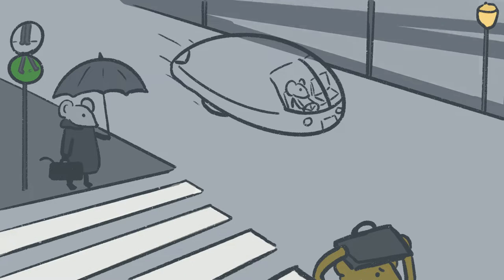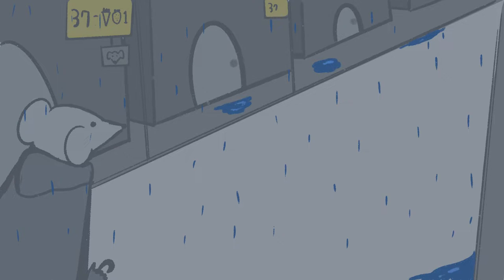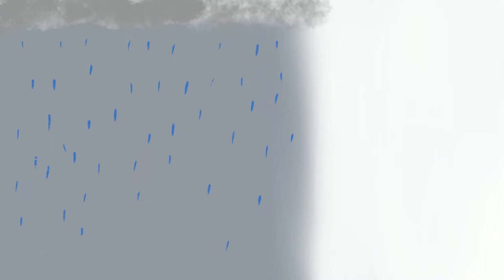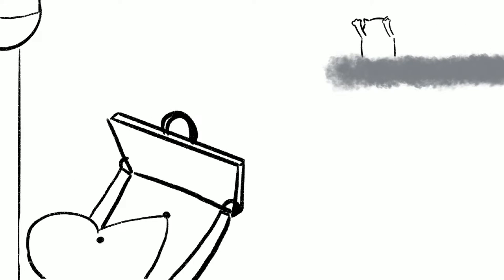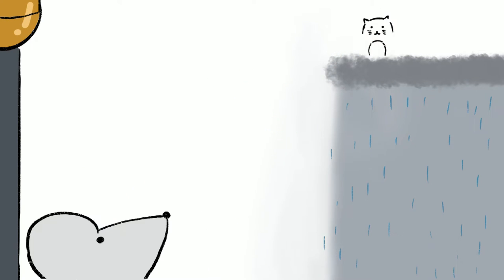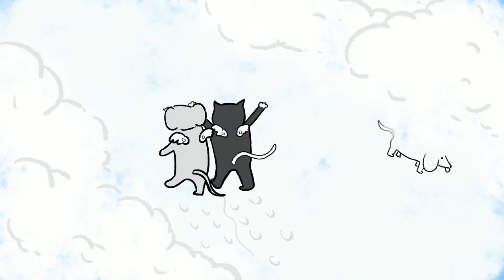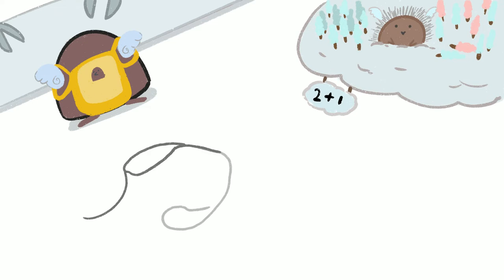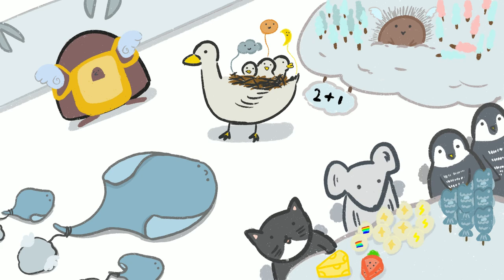[Story 7-1] Cloud Mouse and Sky Cat - ARToKIDs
Children's imagination is drawn'in fairytale ARToKIDs!

ARToKIDs Seventh Story, Cloud Mouse and Sky Cat
Ground is covered with heavy cloud, raining for so long.
Oh, Something is shining at the edge of the village.
Let's go and check it.
2nd Stories coming soon!!
Keep Counting on ARToKIDs!!